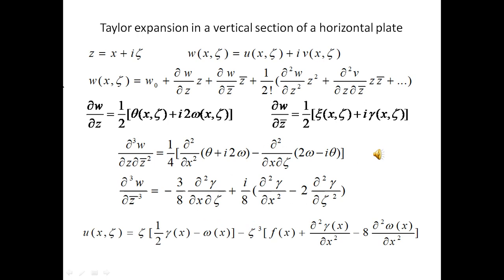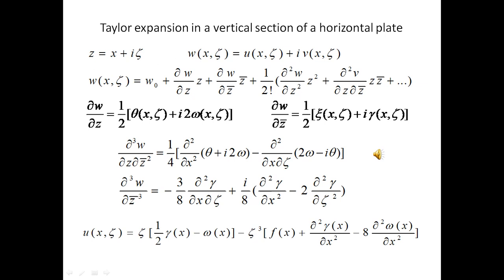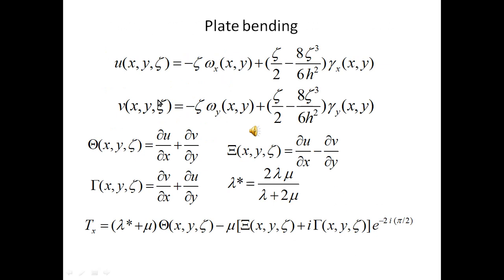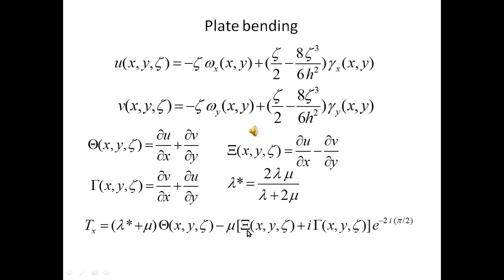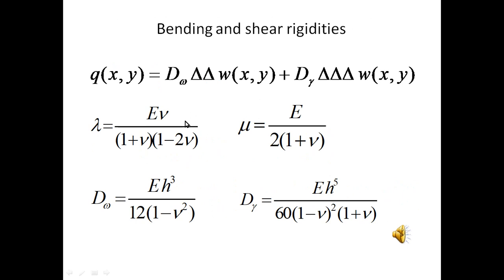Areolar Theory of Elasticity - Plate bending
Tri-harmonic equations that incorporates shear deformation